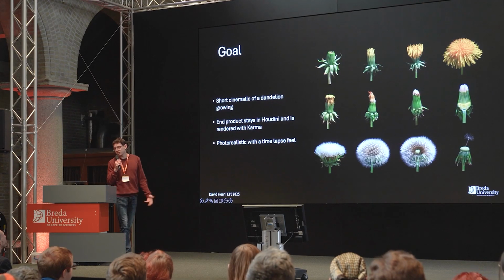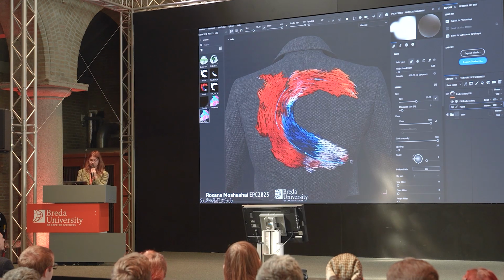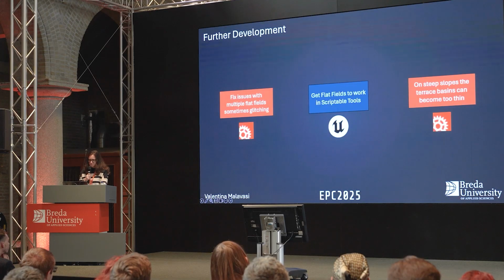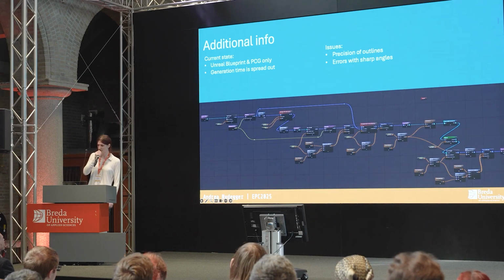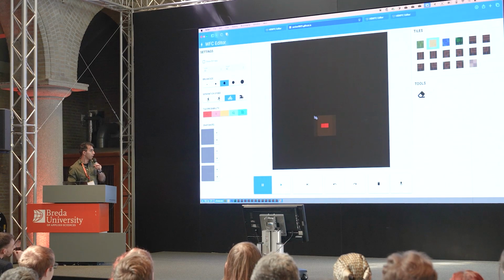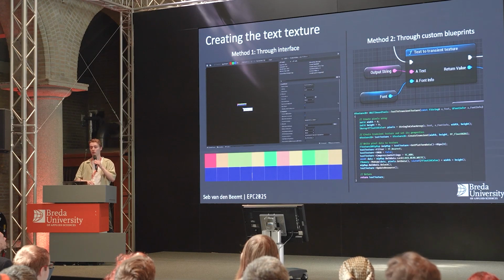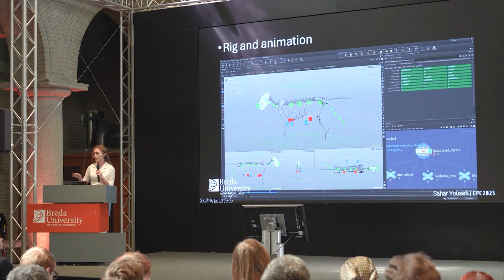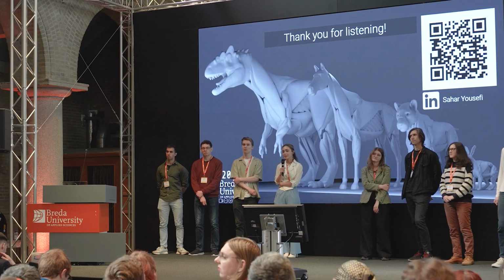EPC2025 | Student Showcase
Growing a Dandelion in Houdini | David Heer | BUas
This student showcase presents a semester project focused on creating a time-lapse of a dandelion’s growth. The presentation will cover the process, from geometry creation to animation and simulation, leveraging various contexts within Houdini to bring the plant to life.

Procedural Embroidery in Substance 3D | Roxana Moshashai | BUas
Roxana will present her procedural embroidery tool: a Substance Painter filter that converts any texture or paint information into embroidery. The tool allows artists to create various embroidery techniques, including freestyle embroidery, cross-stitching and beadwork.

Creating Procedural Rice Fields in Houdini & Unreal Engine 5 | Valentina Malavasi | BUas
In this talk, Valentina will showcase how she created a procedural rice fields tool built in Houdini and Unreal. She will explain how she leveraged terrain workflows as well as Unreal’s scriptable tools to create an easy-to-use tool for generating both rice terraces and flat rice fields.

Organic Grid System | Andrea Nydegger | BUas
Andrea will present a procedural tool that provides a building grid using splines. By using splines as a grid, assets placed on top have a natural flow to them, that is intuitive to work with. At the moment, the tool provides a visual foundation and limited data points to build a city.

Toolkit for User-Friendly HDA & Tool Management in Unreal Engine | Jan Procházka | BUas
Jan will present a toolkit for managing Houdini tools in Unreal, enabling tool restoration after saving, simultaneous multi-tool management, and tool chaining for complex results. A user-friendly interface ensures artists can fully utilize its capabilities without requiring Houdini expertise, streamlining workflows and enhancing creative possibilities.

Building Ever Bigger Worlds with HSWFC | Shaad Alaka | TU Delft
As hardware becomes stronger, and game worlds become bigger, there is need for better tooling to build them with. HSWFC is an adaptation of WFC, leveraging its inherent context-awareness and nebulosity in procedural-generation, allowing environment designers to seamlessly collaborate and sketch flexibly with respect to level of detail within a mixed-initiative editor.

Procedural Workflows for Dynamic Billboards | Seb van den Beemt | BUas
During this presentation, Seb will present his dynamic billboard system. Not only does this system offer procedural solutions for billboard mesh generation, but it also offers systems for dynamic billboard displays. Most notably, the text system, which generates dynamic text in runtime inside of shaders to add custom texts.

Procedural Animal Generator | Sahar Yousefi | BUas
Sahar will present her latest Houdini project: a tool to generate fully procedural creatures, from a cat to a cow and any combination of creatures with multiple limbs, neck, head and more, all with a high degree of parameter-based customization. The resulting creatures are rigged including some procedural animation. They will have anatomically correct muscles, generated procedurally with muscle and tissue simulation.